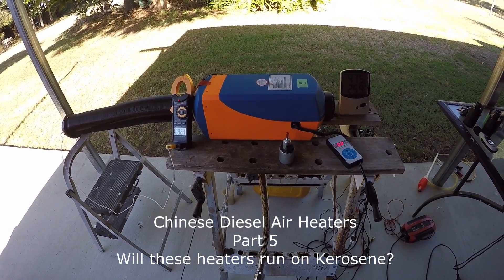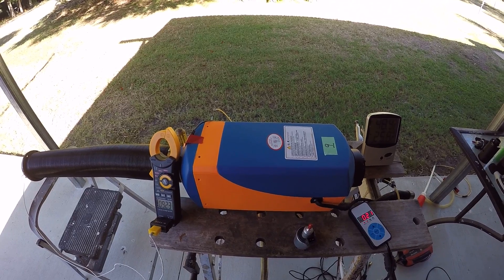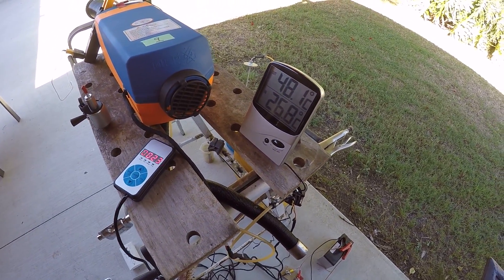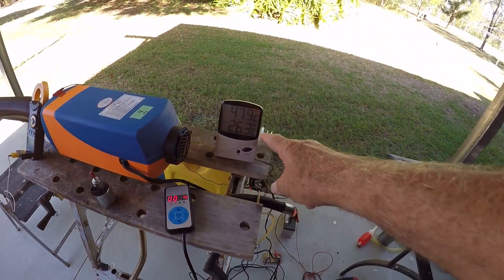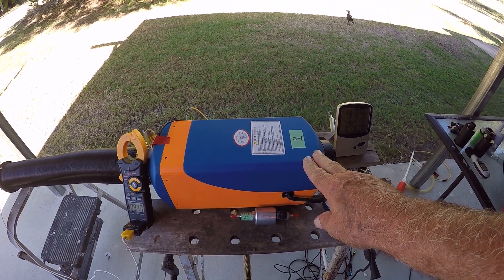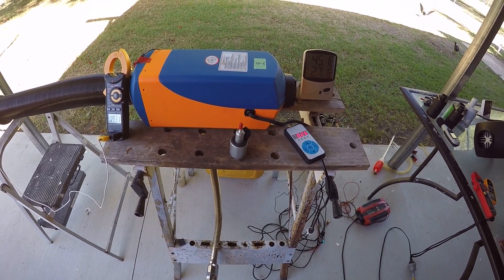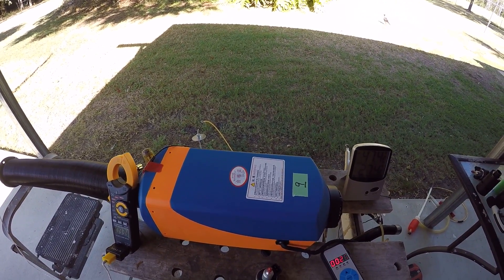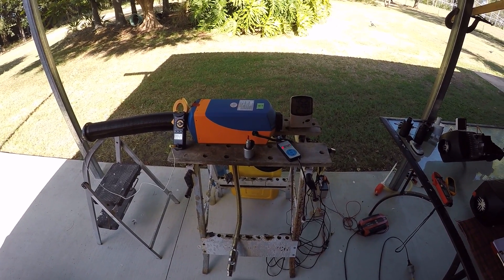Chinese Diesel Air Heaters Part 5 - Kerosene Use.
Running a Chinese Diesel Air Heater on Kerosene.

These heaters run very well on kerosene, and if mixed with Diesel in winter the kerosene helps prevent issues with gelling of the diesel in cold conditions. Kerosene can also be used to flush the fuel lines of bio diesel residue, and can help with some removal of soot build up.

However there will be lubrication issues with the dosing pump due to the lack of lubricity of the kerosene if running on 100% kerosene. The dosing pump has a small metal piston in a small metal cylinder with very fine tolerances. There is no external lubrication of the piston, and the little pump uses diesel to provide lubrication. Lighting kerosene does not have sufficient lubricity for long term use in these heaters.

The little piston has 10 to 12 scrapes of the cylinder a second on a high setting. That is approx. 43,000 scrapes per hour. You do not need to be a rocket scientist to understand the damage that could be caused to the little piston and cylinder by running this pump at that rate without adequate lubrication.

Commercial grade kerosene (K2, C2) has a much higher sulfur content than lighting kerosene which may provide sufficient lubrication to the piston, however I can not comment here as I have done no testing on high sulfur content kerosene.

If you wish to use kerosene in these heaters you must do your own research on the lubricity of the kerosene available in your own district and its suitability for use in your heater in your situation. J